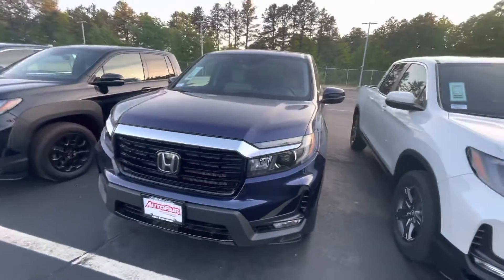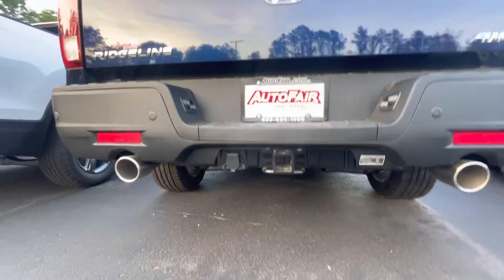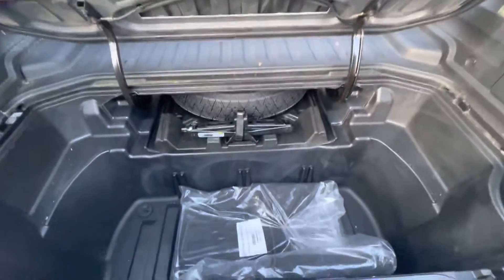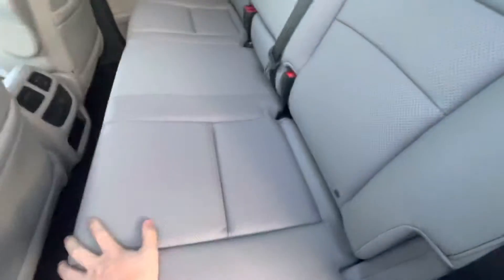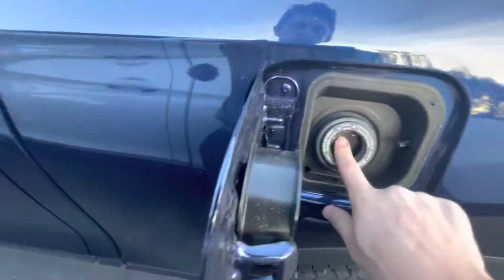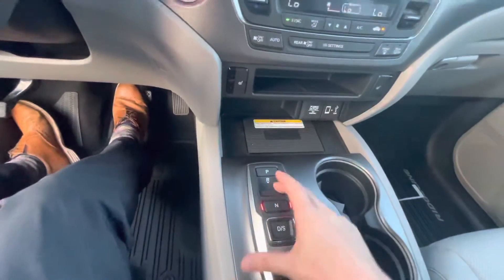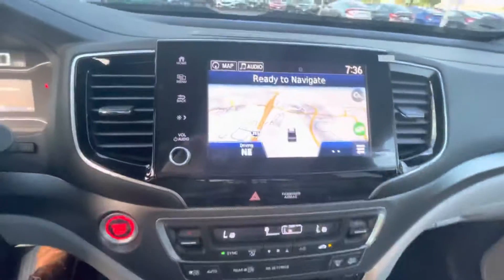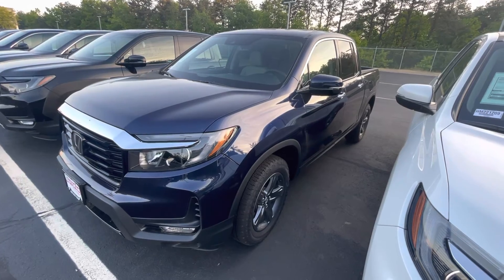Jeremy, here’s your 2022 Ridgeline